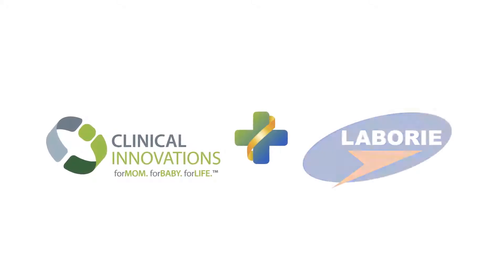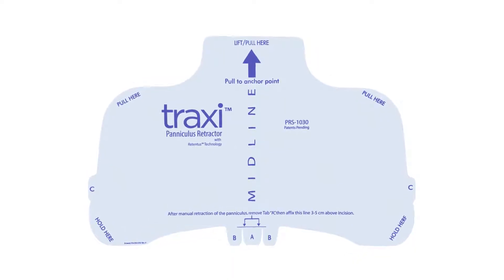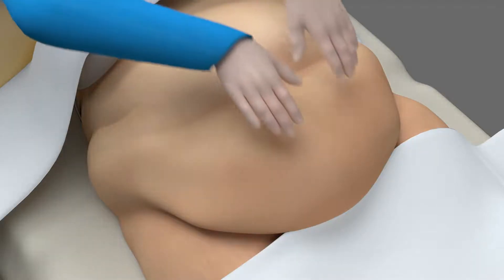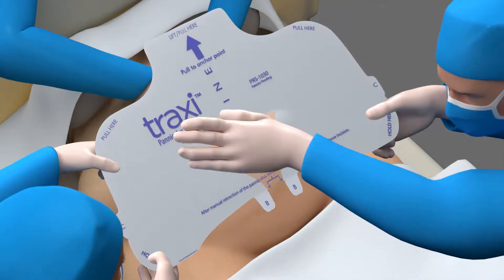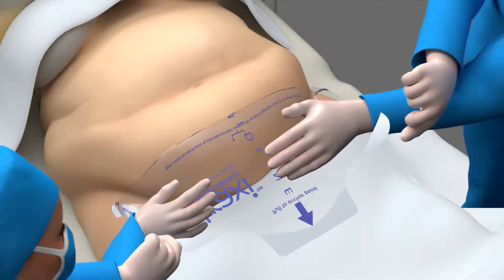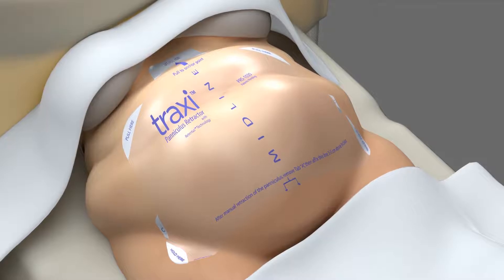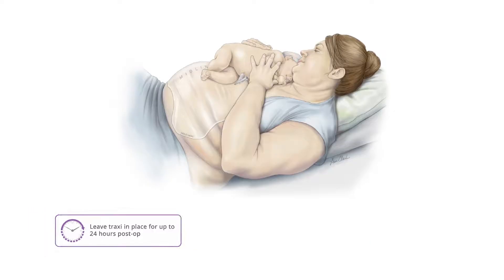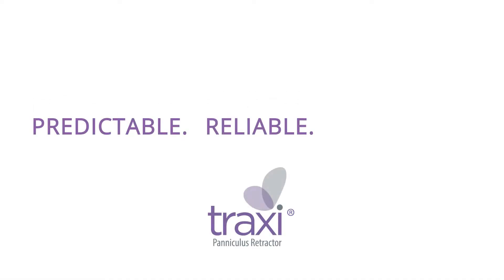traxi™ Panniculus Retractor Step by Step Animation (3 Minute Version)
A 3-minute animation video that walks you through how to apply and remove the traxi™ Panniculus Retractor.

For additional product information, Instructions for Use, & additional traxi videos, please visit the traxi product page here:

traxi® Panniculus Retractor is a retraction device used for predictable, reliable retraction of the panniculus during surgical procedures. traxi retracts and holds the panniculus for the duration of the operation, freeing the surgeon’s hands and those of the staff to better care for the patient.